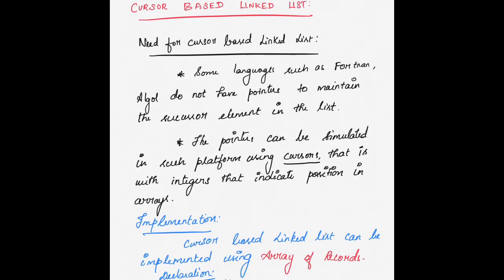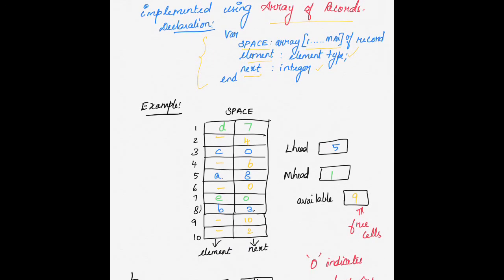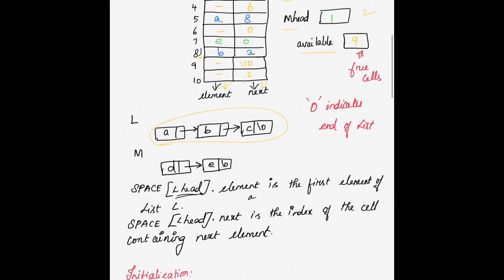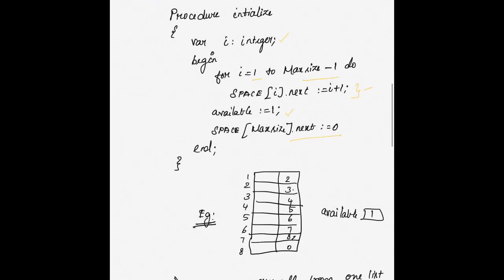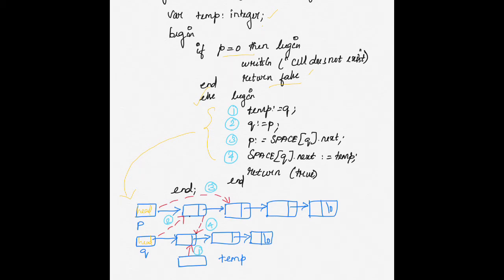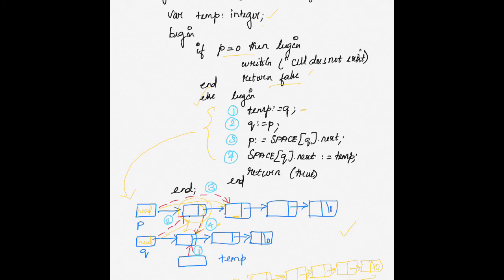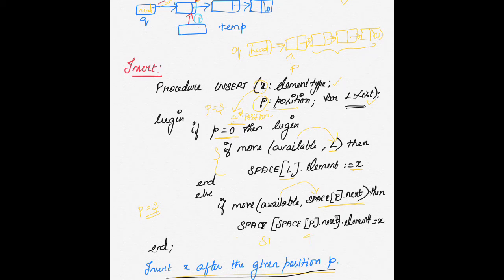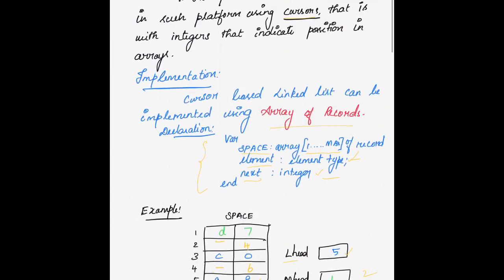Cursor Based Linked List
Implementation of cursor based linked list